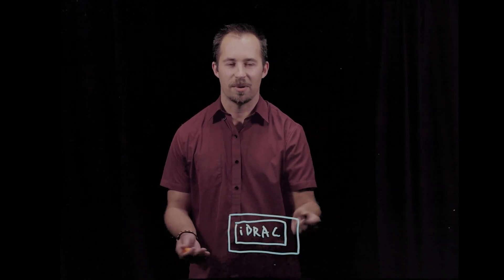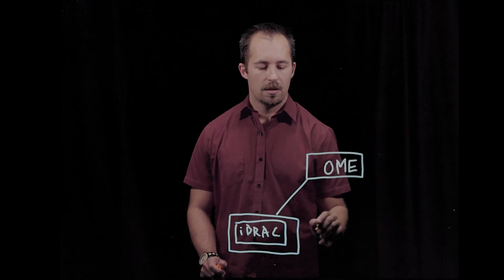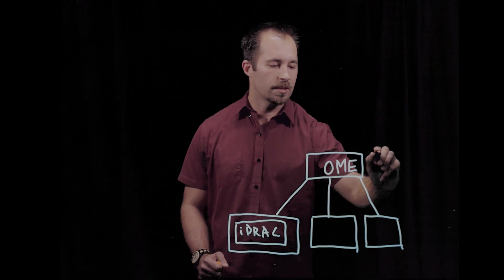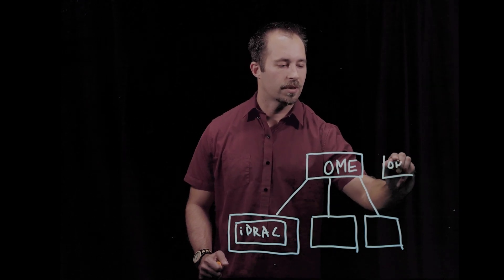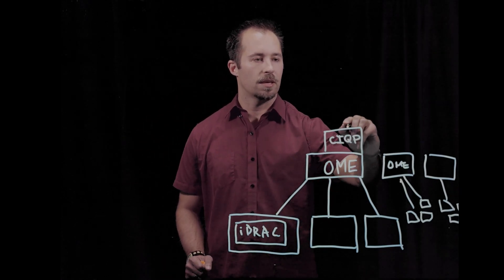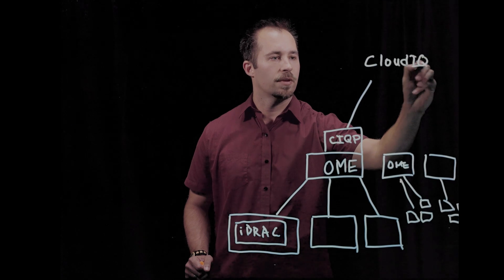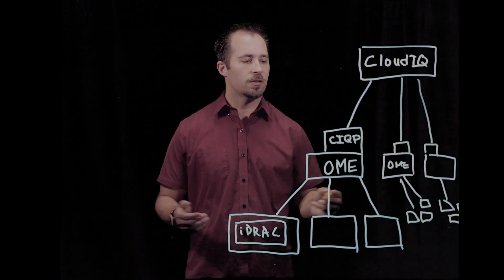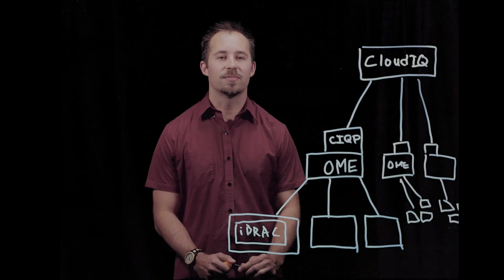Dell APEX AIOps Infrastructure Observability for PowerEdge Architecture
Watch this video to learn more about APEX AIOps Infrastructure Observability, the new name for CloudIQ, for PowerEdge.